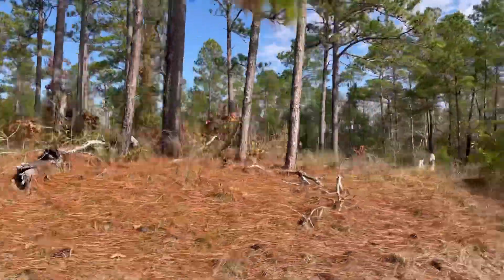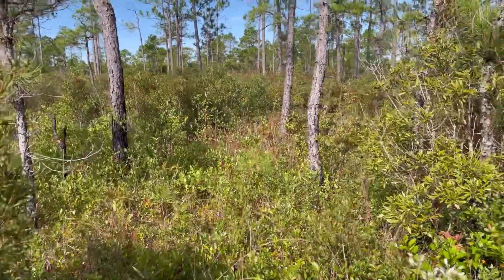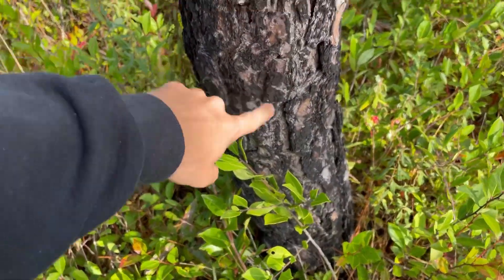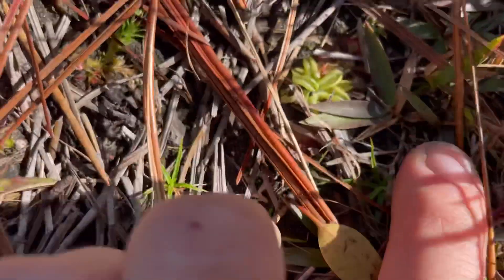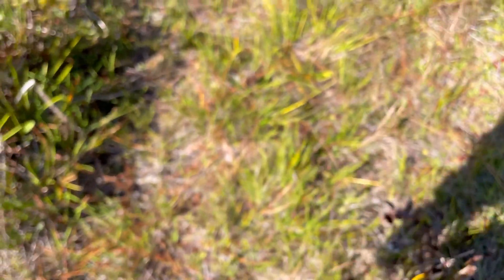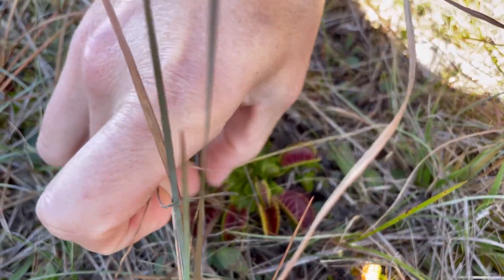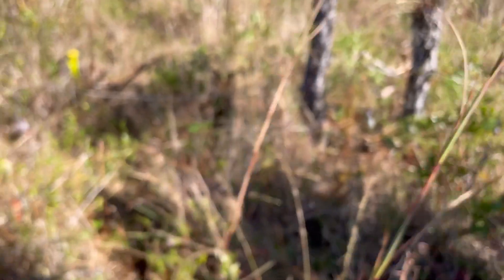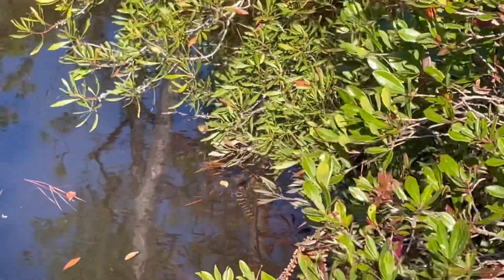Checking out Venus Flytraps in their NATIVE habitat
Trip down to bogs of Eastern North Carolina in November of 2022. Usually this site is completely beautiful with bright yellow-green Sarracenia flava (North American pitcher plants) but they had already gone dormant as we approach winter. ￼

Sites like this are very secret and only shared throughout a tight community for their protection.

Sorry for the poor quality and randomness of the video with little structure or explanation. My main goal was just to enjoy some time with my little family and friends, and bask in the gorgeous wildness of this natural land.

Thank you Dr. Brandon Huber for sharing your enthusiasm and botanical knowledge for carnivorous plants and all things horticulture.